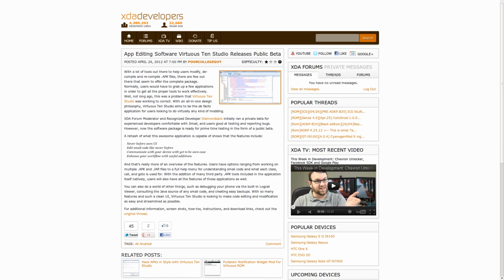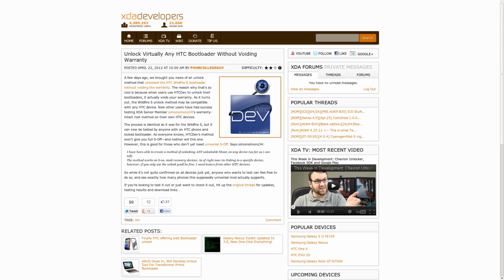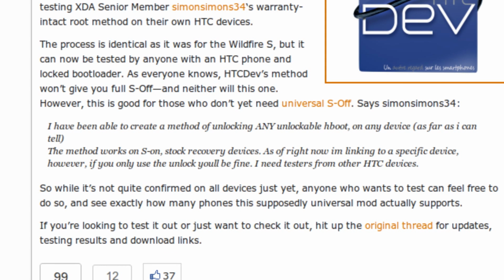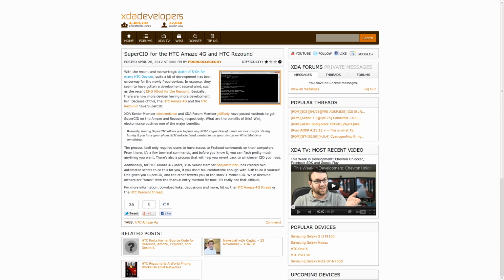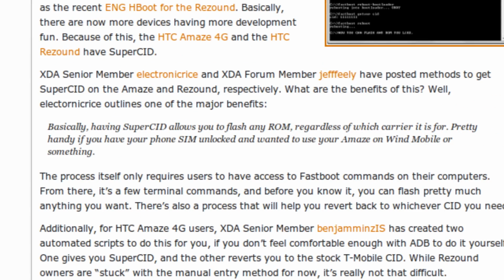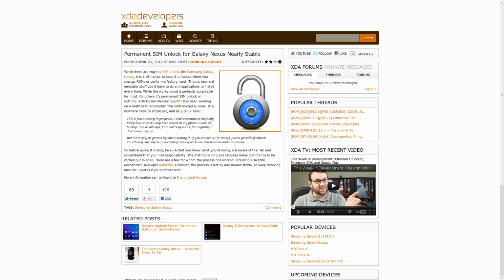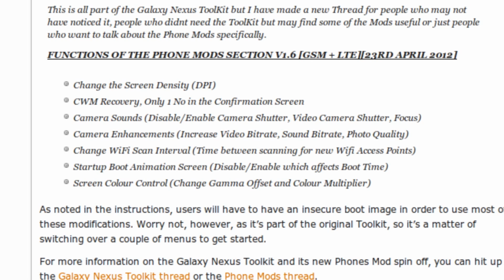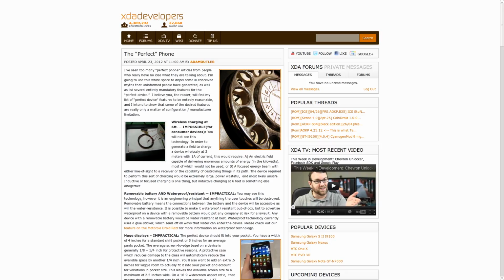This Week in Development: HTC S-Off and the "Perfect" Phone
Our friend Jordan is back to give you a quick run down of all the stories you need to know from This Weeks XDA Portal Articles. Jordan covers many different device freedom stories from, most HTC devices getting S-Off, as well as most HTC bootloaders being unlockable. HTC is not the only device brand being freed for development, Jordan talks about the Samsung Galaxy Nexus getting a permanent SIM Unlock. Also covered are the Phone Mods Section of The Galaxy Nexus toolkit being released and app editing software Virtuous Ten Studio going into public beta. Finally, Jordan covers the "Perfect" phone article by XDA Elite Recognized Developer AdamOutler, and SuperCID for the Amaze 4G and Rezound.

Well HTC, You Put Up a Good Fight--Juopunutbear S-OFF for Most of HTC's 2011 Lineup

XDALegacy